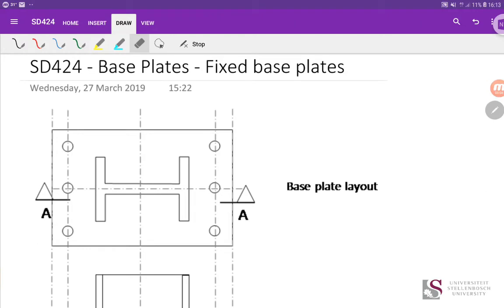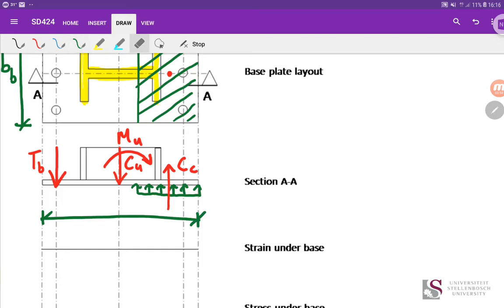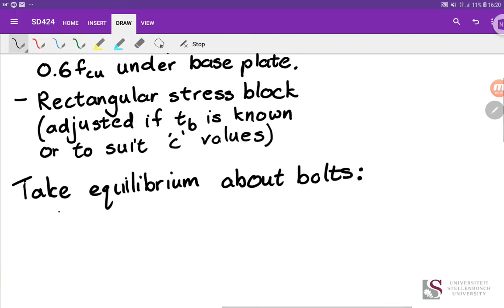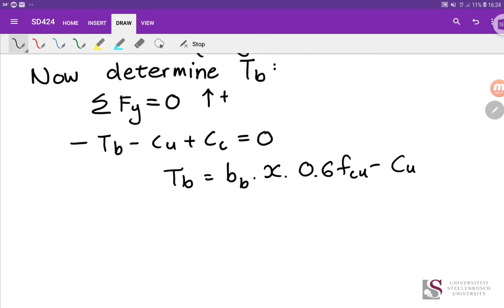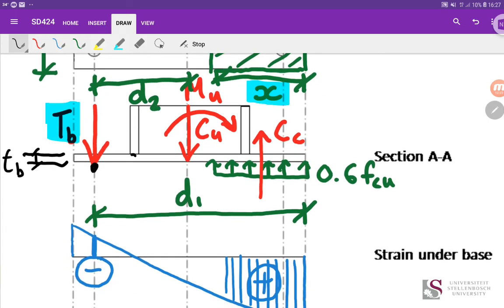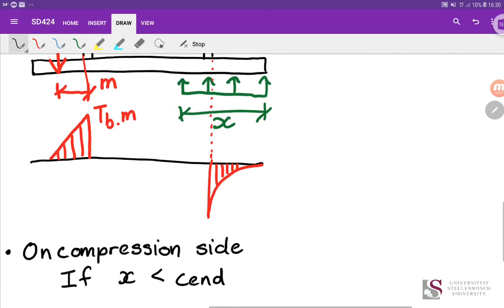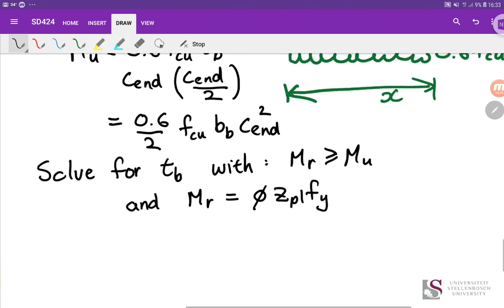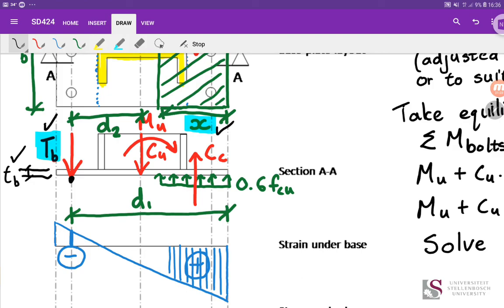Steel Design - Base Plates - Fixed base plate design calculations - SD424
Steel base plate design when both a moment and axial force is carried.

Part of the SD424 steel design course at Stellenbosch University.

Extensive design guidelines for base plates are presented in the SAISC 'Green Book'.